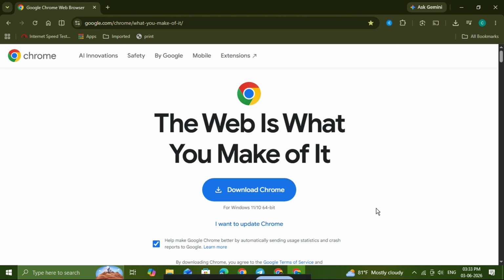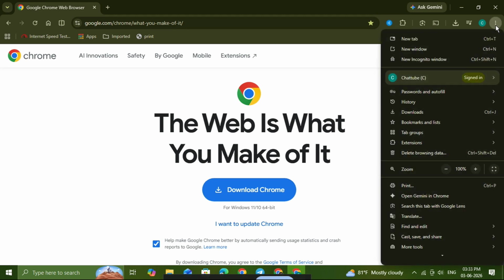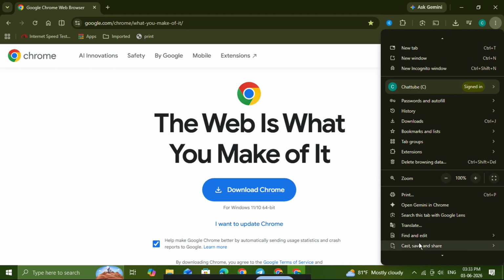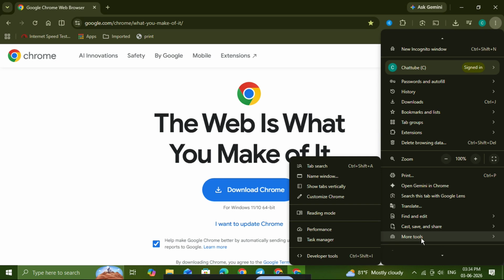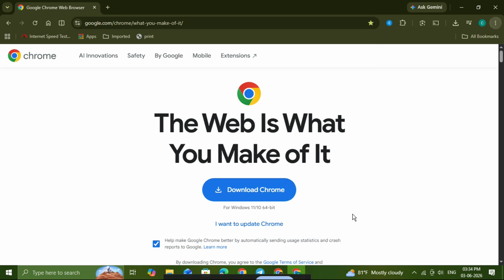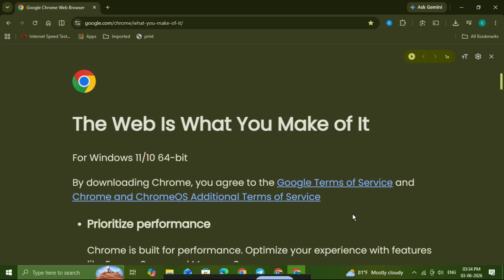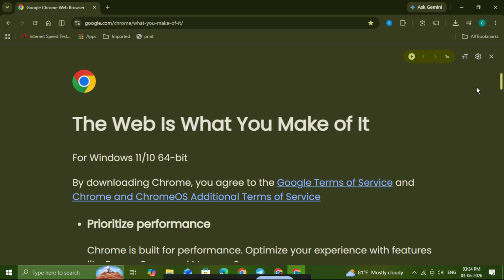How To Access Chrome Reading Mode (Easy Guide)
Learn how to access Chrome Reading Mode in just a few simple steps. This quick tutorial shows you how to open Chrome, find Reading Mode, and use it for a cleaner reading experience.

🕚Timestamps:
0:00 Intro
0:14 Open Chrome and Visit The Website
0:32 Click The Three Dots Menu
0:49 Hover Over More Tools
1:05 Click Reading Mode
1:22 Final Tips

✍️What You'll Learn In This Video:
• How To Open Chrome And Visit Any Website
• How To Find The Three Dots Menu In Chrome
• How To Access More Tools In Google Chrome
• How To Turn On Reading Mode In Chrome
• How To Use Reading Mode For Cleaner Web Pages
• How To Read Articles Without Distractions

💡Pro Tips:
• Use Reading Mode on long articles to reduce clutter and improve focus.
• If the page looks crowded, refresh it first and try again.
• Bookmark useful reading pages so you can revisit them easily.
• If you do not see the option, make sure Chrome is updated to the latest version.
• Use Reading Mode when researching or studying online for a more comfortable view.